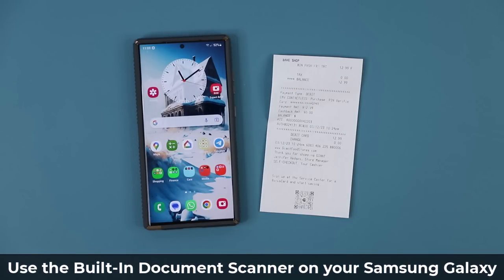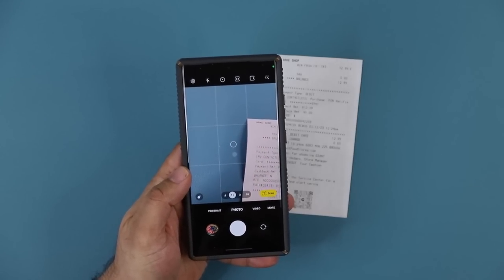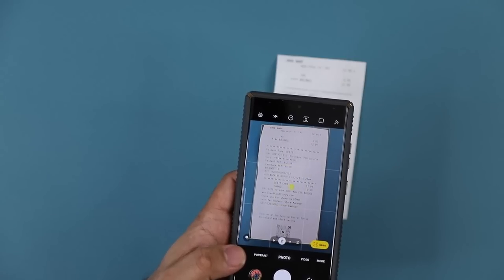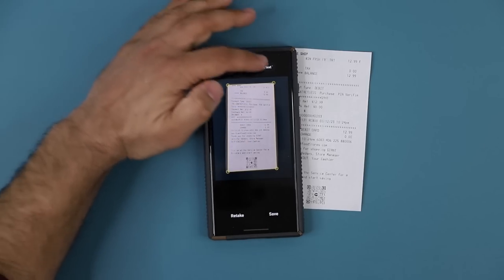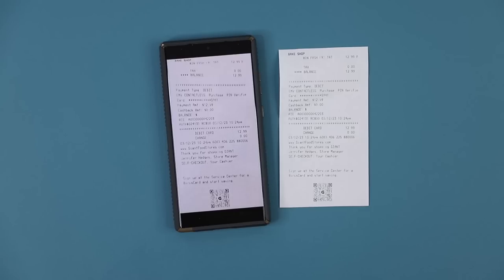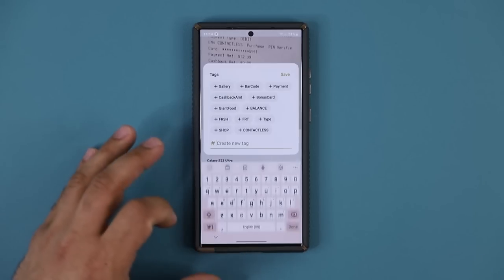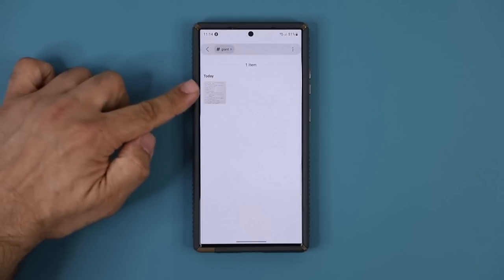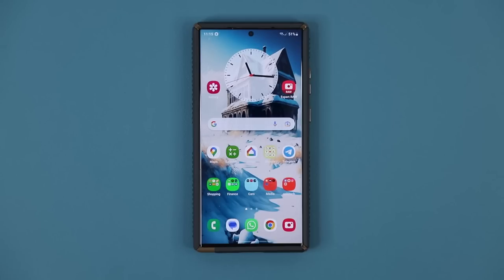Samsung Galaxy S23 Ultra - How To Use Built-In DOCUMENT SCANNER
In this video, I will show you how to use the built-in document scanner in your Samsung Galaxy S23 Ultra. Let's dive in.

Companies can send product to the following address:

Attn: SAKITECH
135 S Springfield Rd. Unit 681